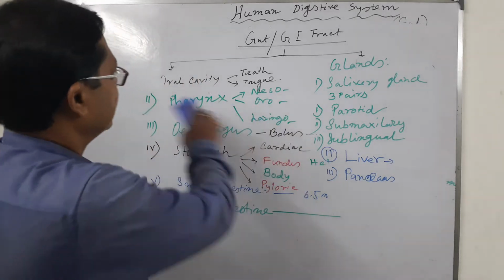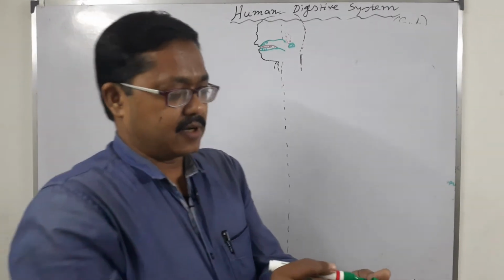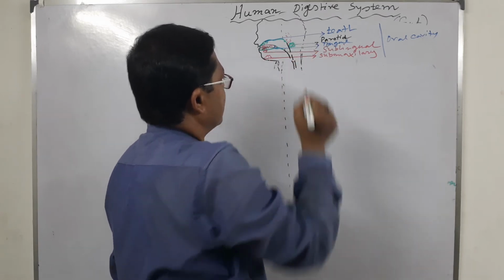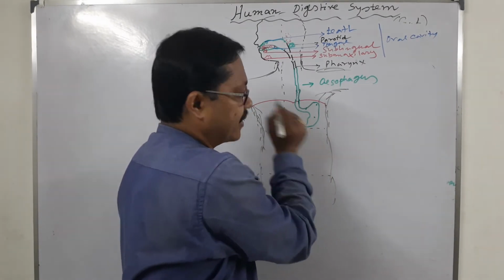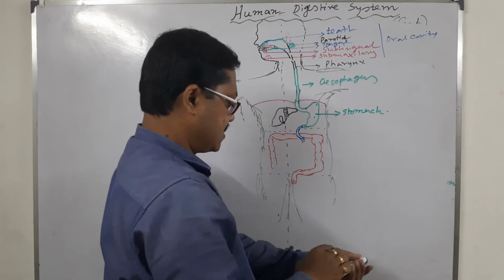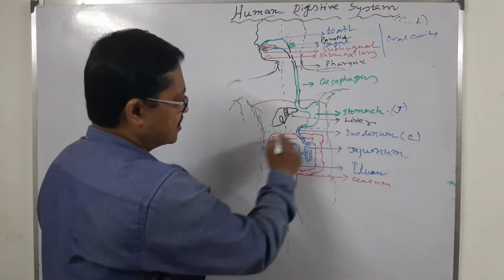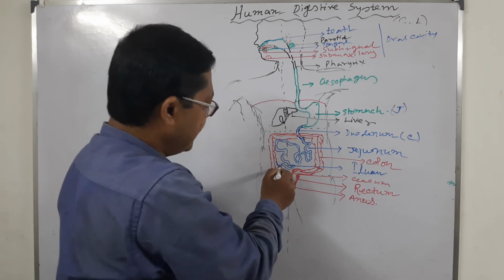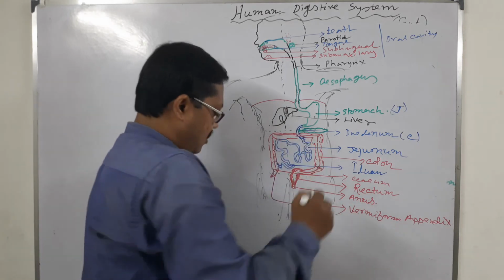Human Digestive System Diagram (step by step way)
Human digestive system out line sketching is done step by step way with describing its different parts. This is very important to know about the organs that constitute our G.I  Tract .Different students who love biology and who are going to be a Doctor may clear their concept in this regard